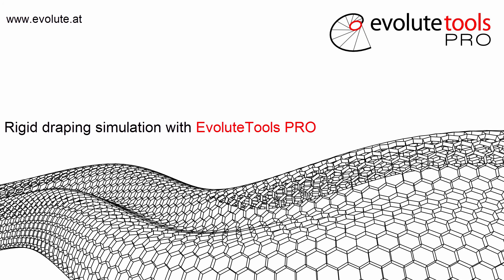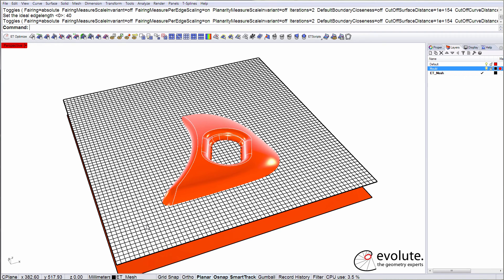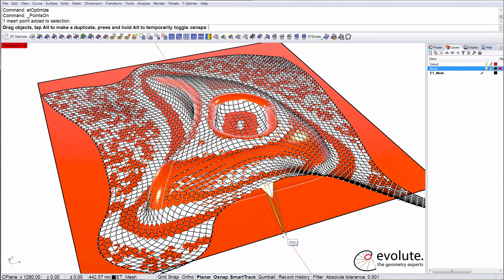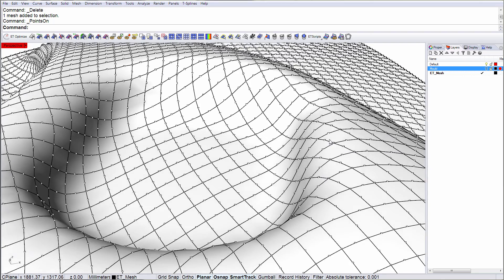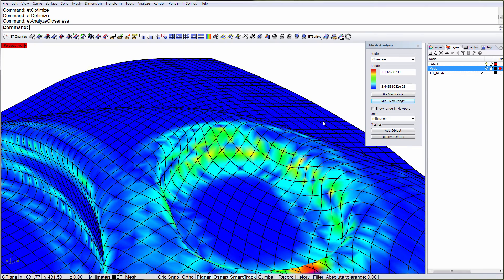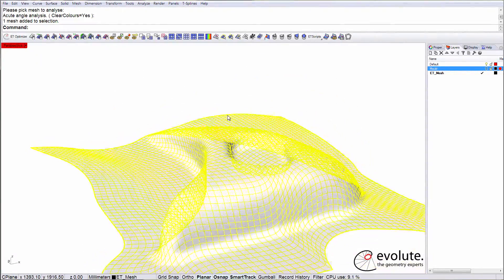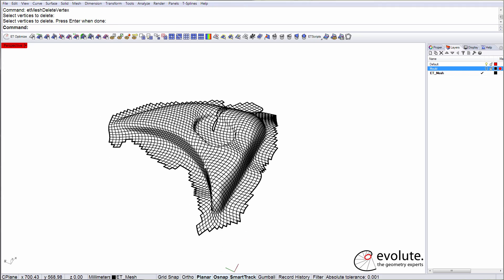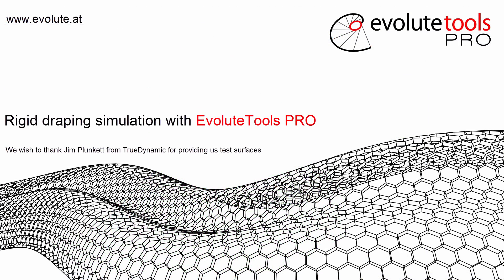Rigid Draping with EvoluteTools PRO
In this clip we showcase a draping simulation with EvoluteTools PRO, an application suitable for designing with composite materials.